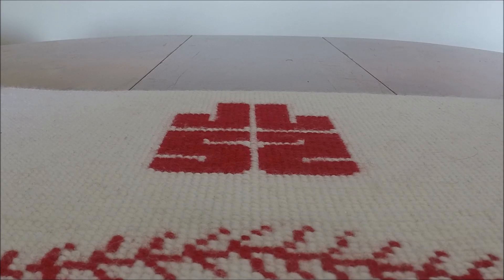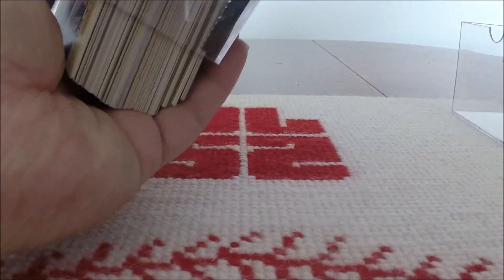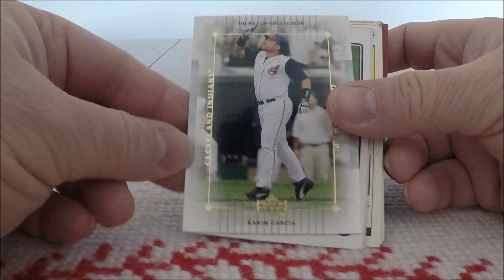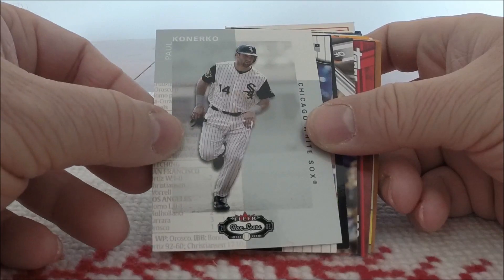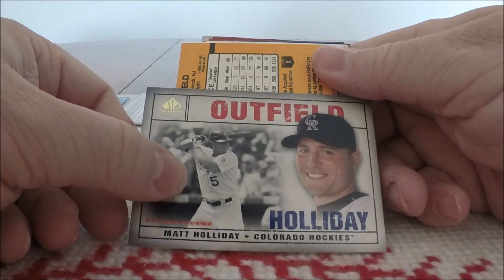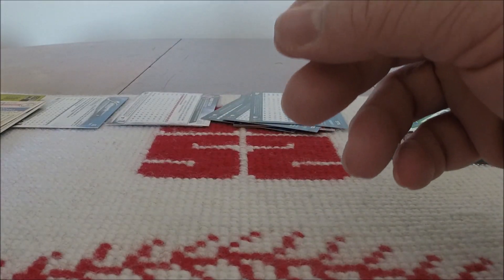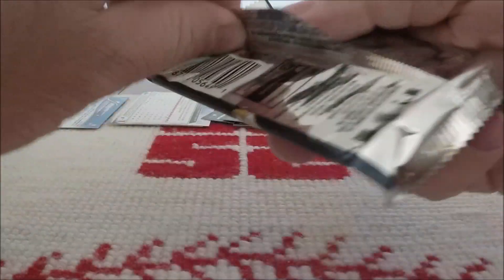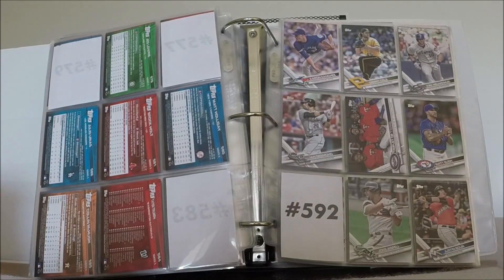Five Below Baseball Cube - GREAT VARIETY!!!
In this video, I open a 100 baseball card cube from Five Below and find a wide assortment of cards from the past 35 years!